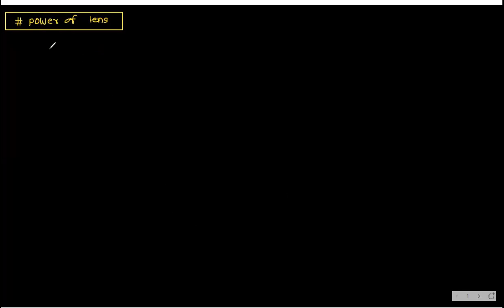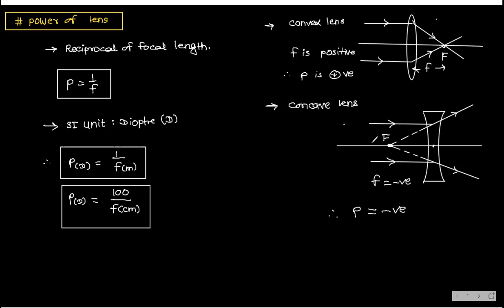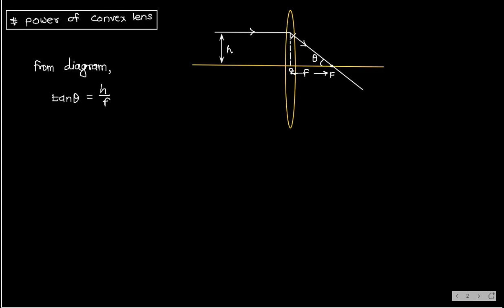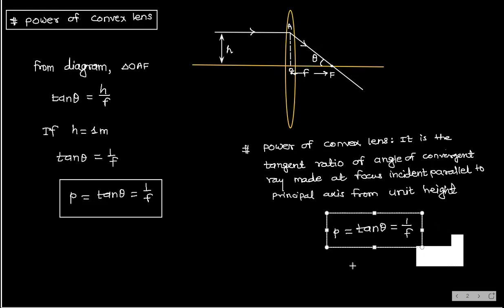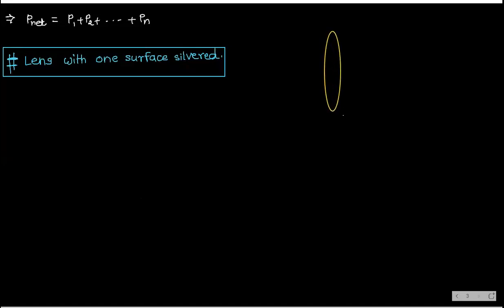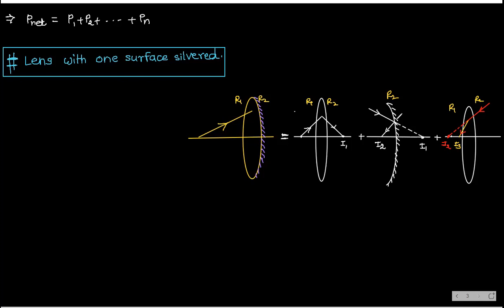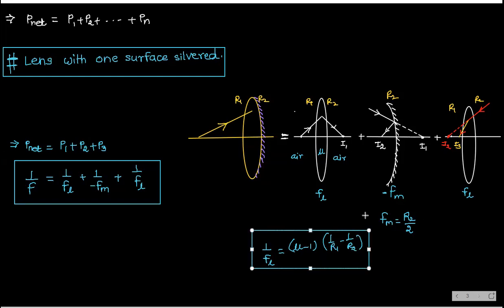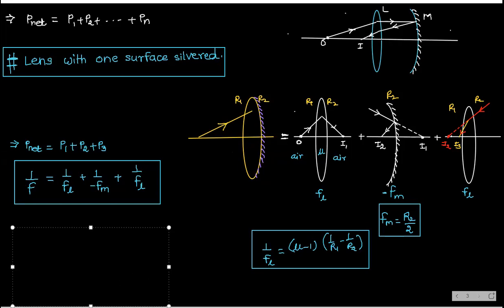RAY OPTICS (INCOMING SENIORS) 2406